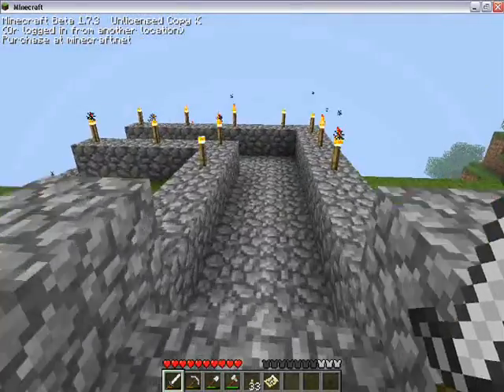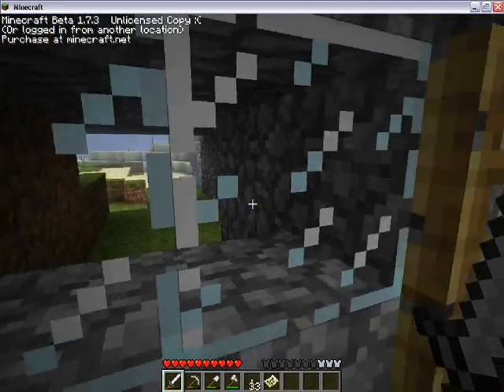Playin MineCraft - Episode 18 - (Bridge Extensions)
Hey YouTube! Today I show you guys my bridge extensions! Later in the video I take Ju-Jube out for an adventure into the desert to fight some baddies! Ju-Jube gets hit by an explosion! Will he survive? You'll find out in this episode!